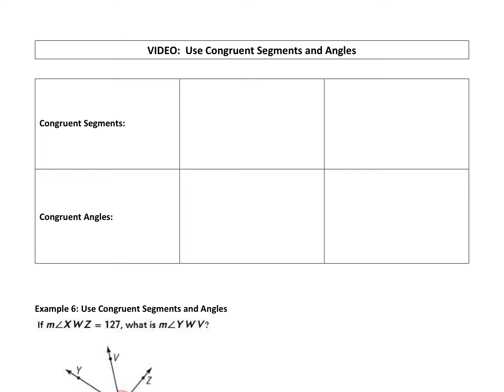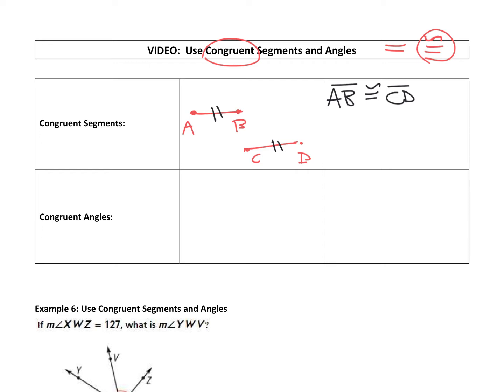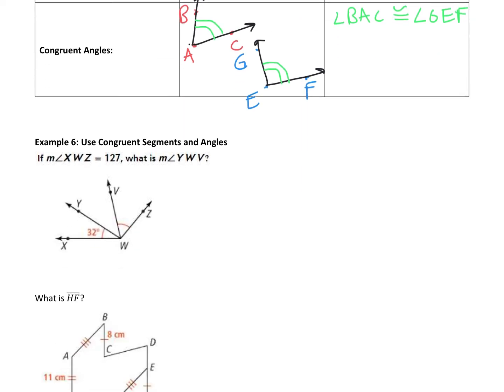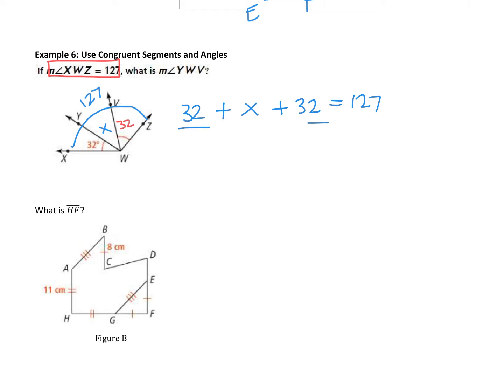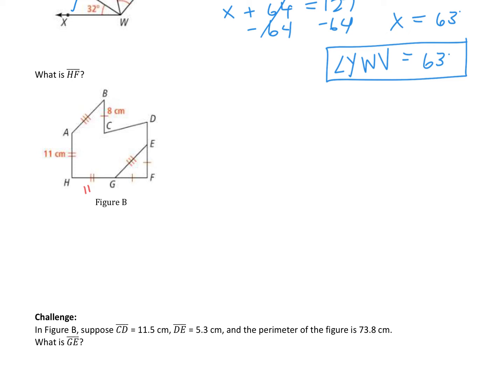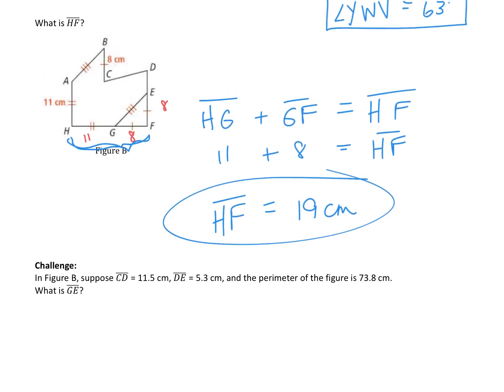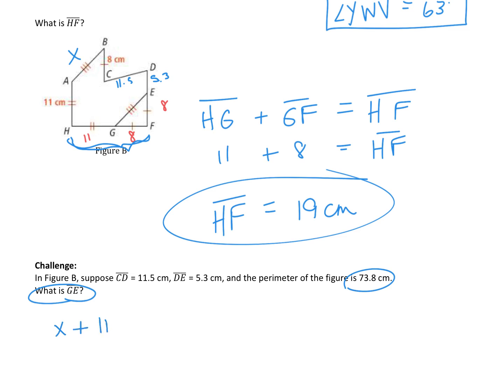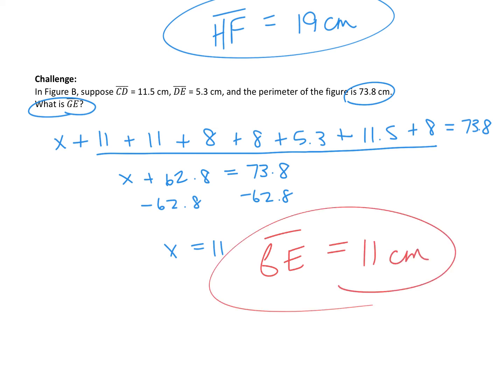Use Congruent Segments and Angles